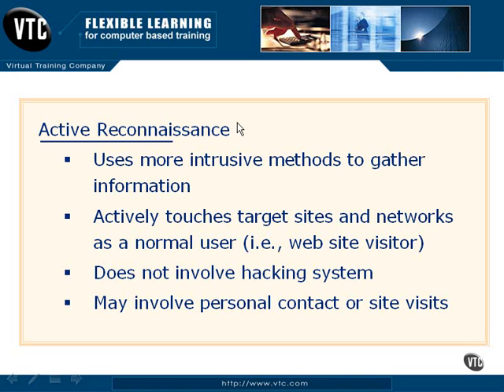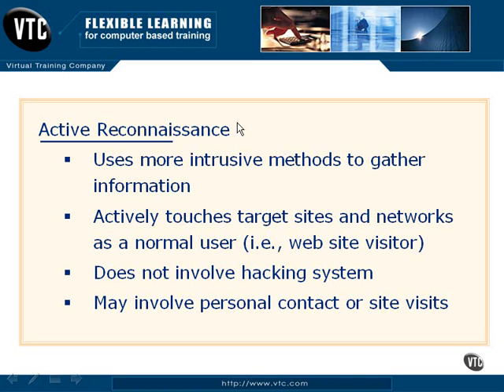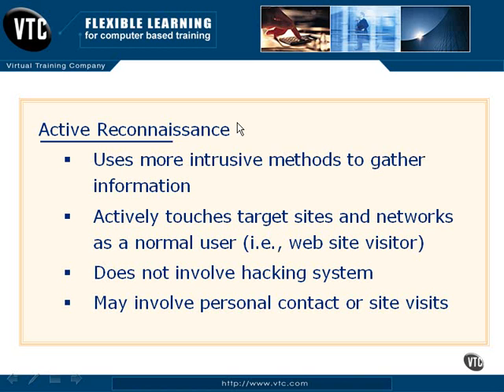03 Active Reconnaissance